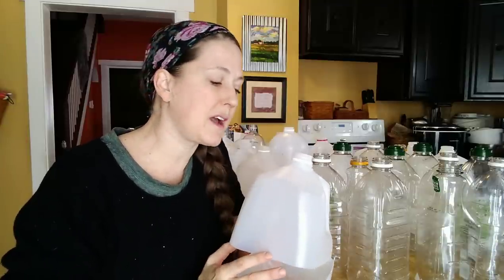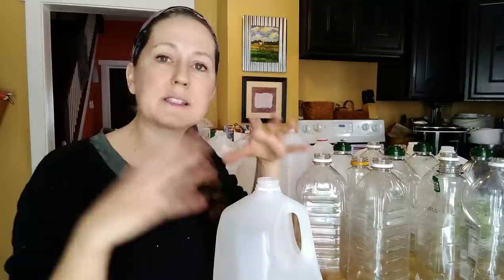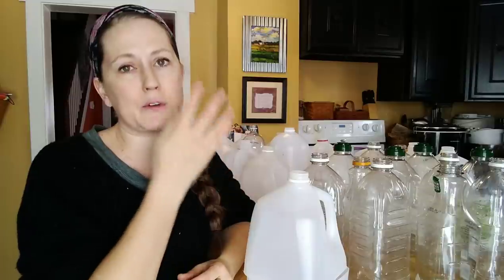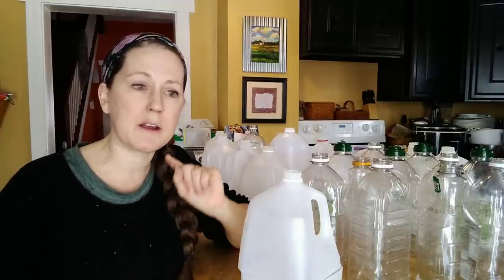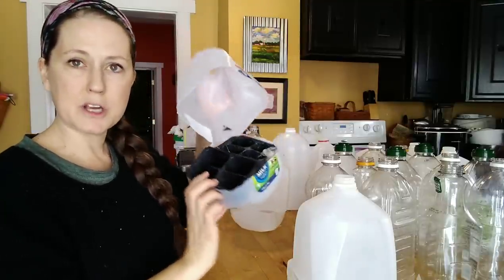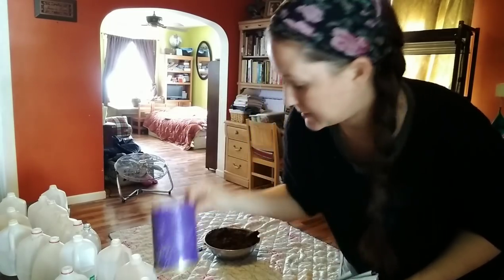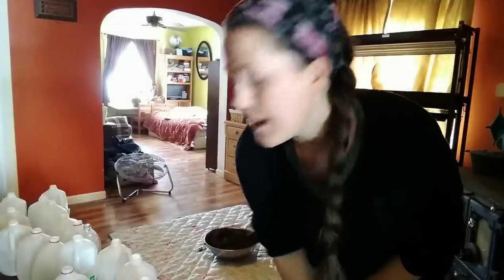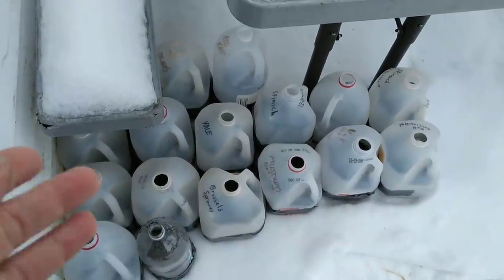Winter Sowing Seeds ~ Plastic Jug Greenhouses ~ Gardening Zone 5-6 ~ Large Family Homesteading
A look at how we use plastic jugs to wintersow our garden seeds.